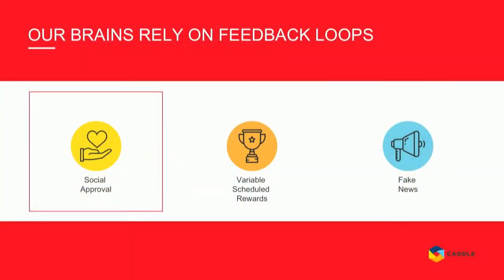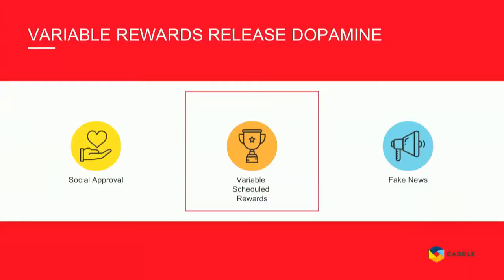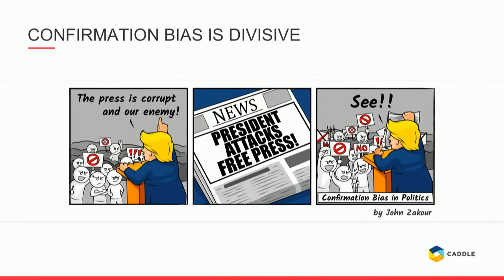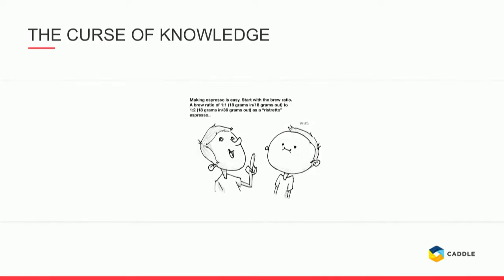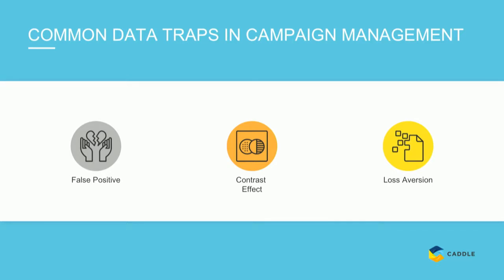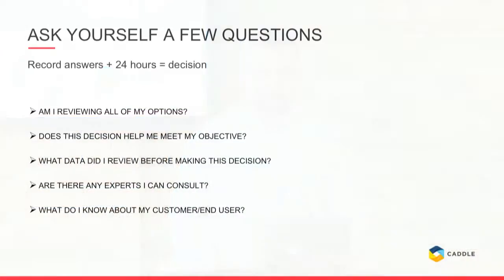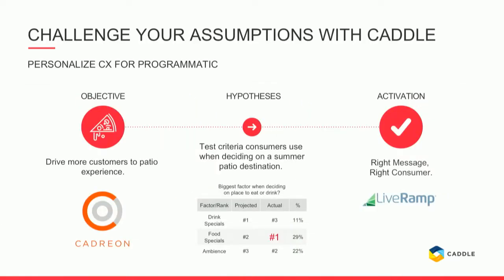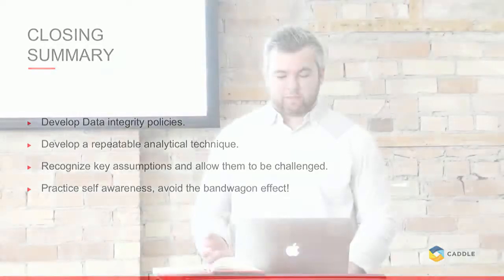Data Hub Session: How Cognitive Bias is Killing your Media Plan Performance